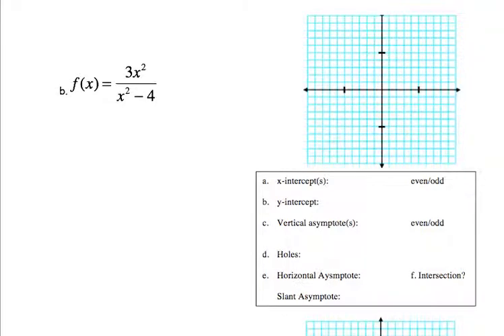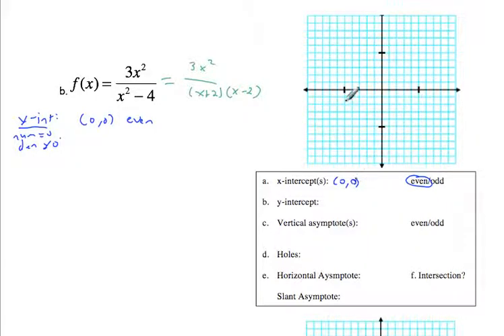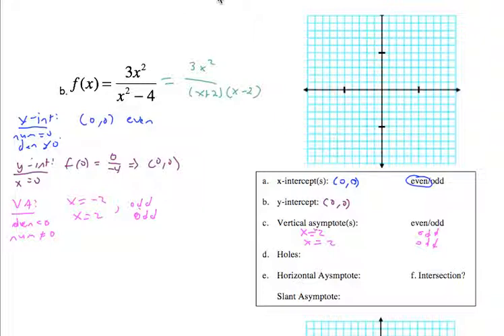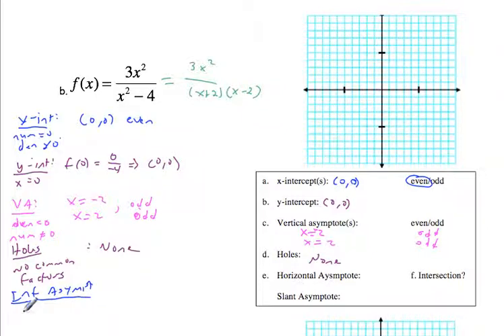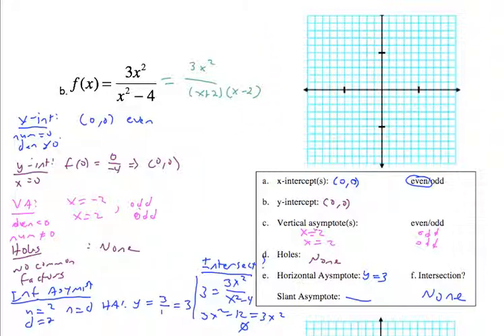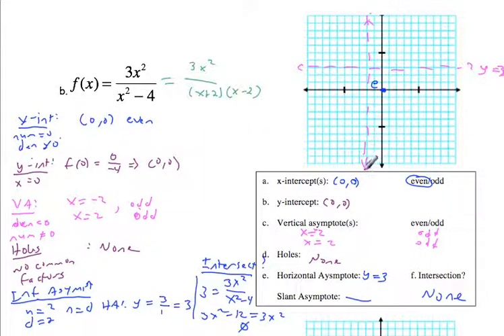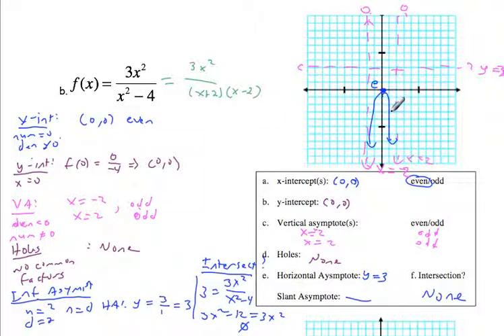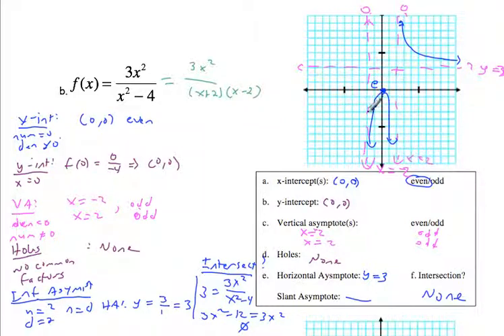Graph Rational Function - Ex 1b Notes 4.2 Day 1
Graph Rational Function